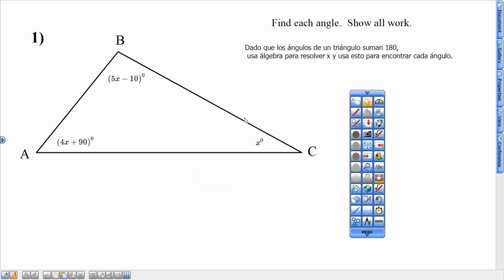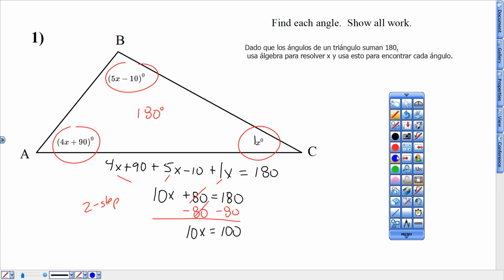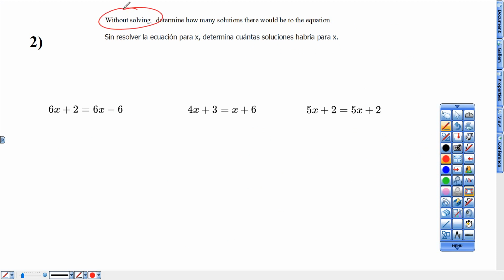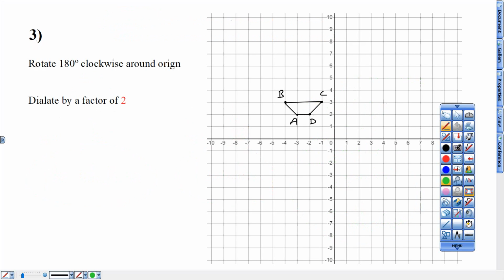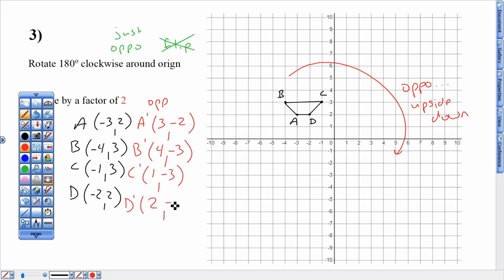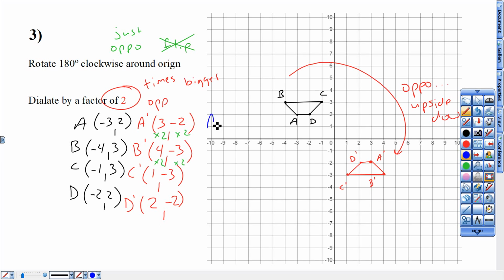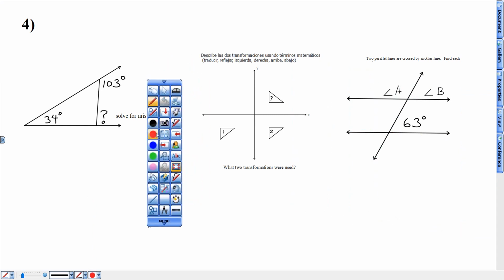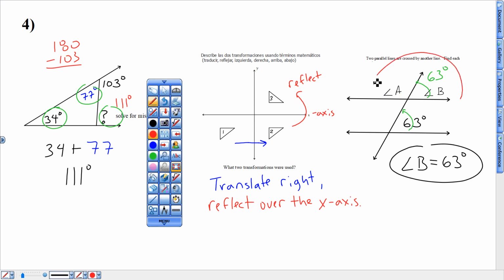M1r 3 20